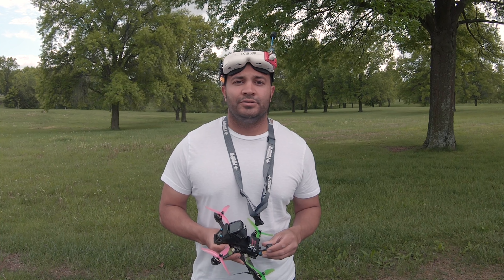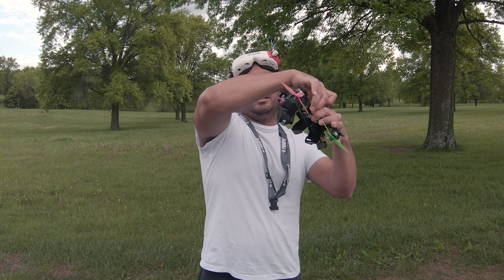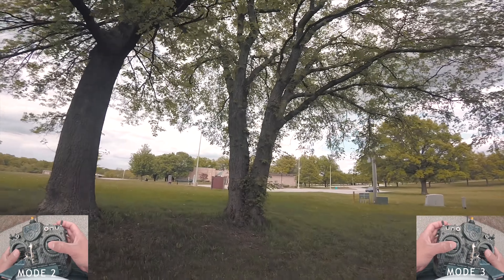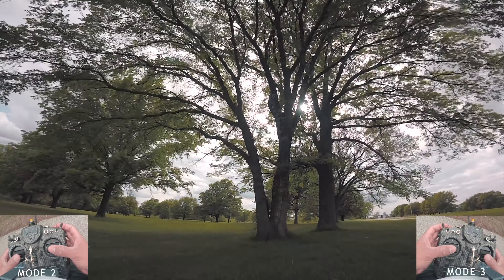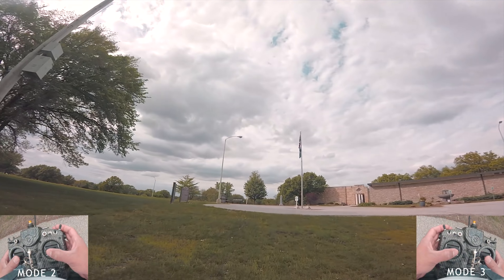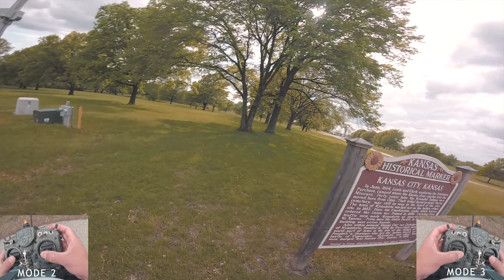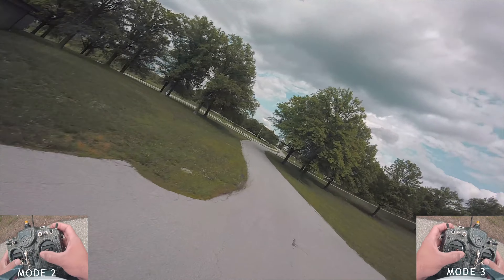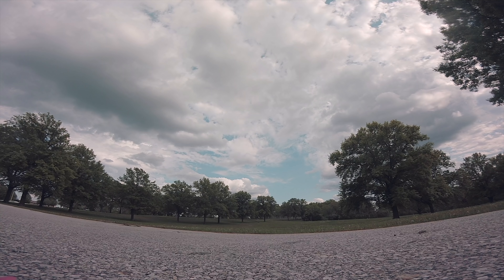FPV TRICK SERIES: HOW TO INVERTED STALL INTO GAP?! 🔥🔥🔥| FPV FREESTYLE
PRACTICE, PRACTICE, PRACTICE! Hope this video has helped some of the beginners.

Word of caution - always do a walkthrough at any spot before you fly and have a spotter.

ImpulseRC Reverb:
Reverb WOLF PDB OSD 😎
Stikit Skin (GET A SKIN MAKE IT YOURS)!
Kiss v2 FC
Kiss 32 ESCs
T-Motor F40Pro V3 2600kv 🔥
HQPROP ETHIX S3 WATERMELON PROPS😎
UNIFY PRO 😈
TBS TRIUMPH 😈
Tattu R-Line 1300 (NEWEST VERSION 3.0)

ImpulseRC Alien 4.5:
Kiss v2 FC
Kiss 32 ECS
UNIFY PRO 😈
TBS TRIUMPH 😈